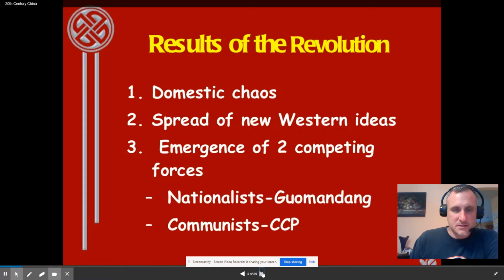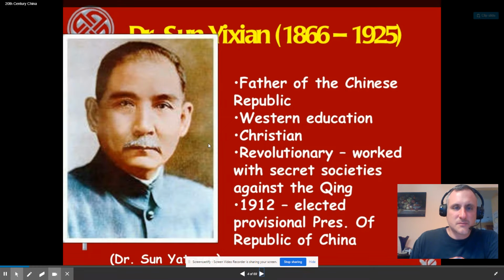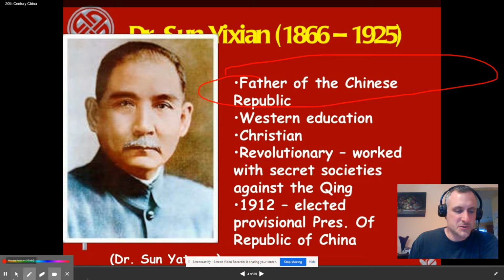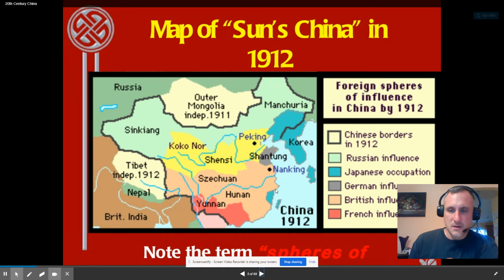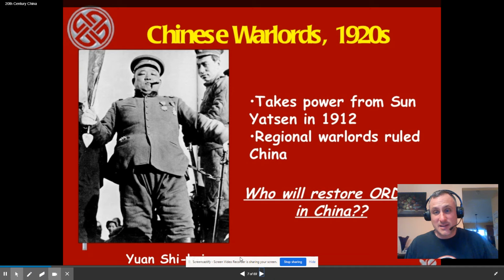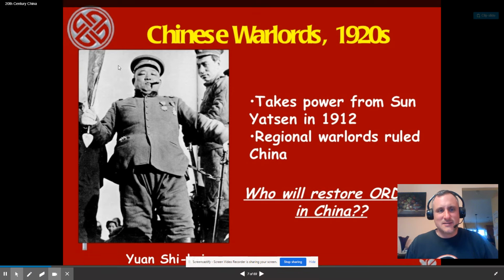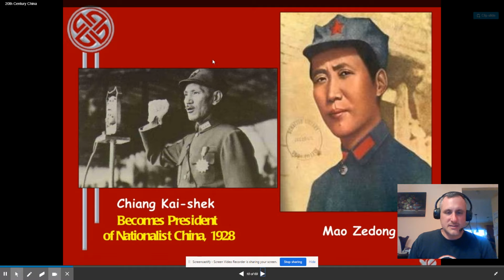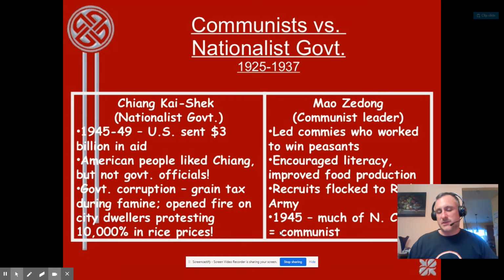Untitled: Mar 25, 2020 6:37 PM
20th century China changes - part 1